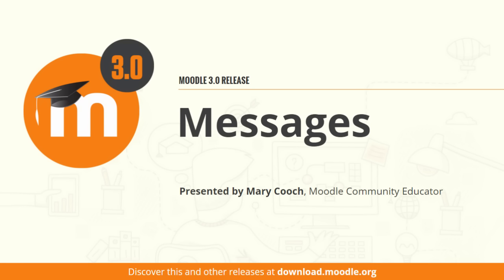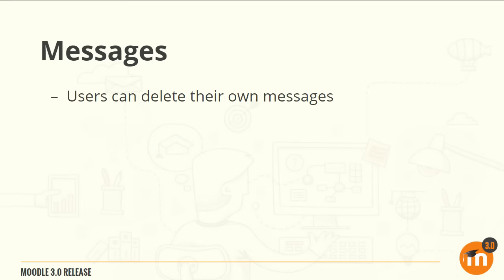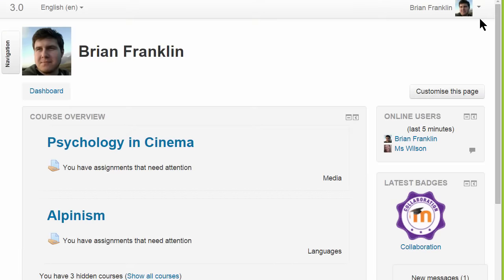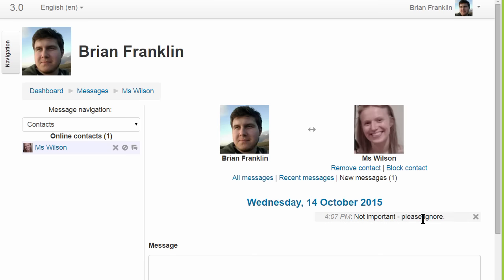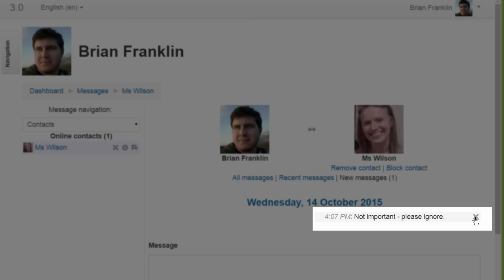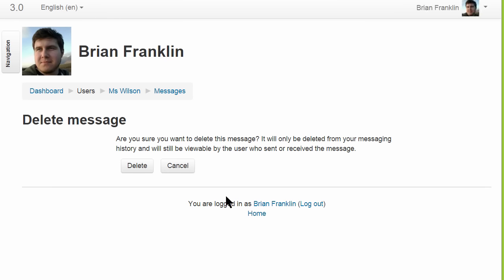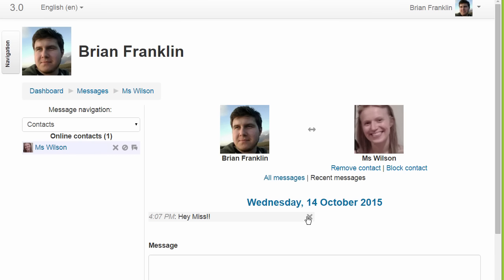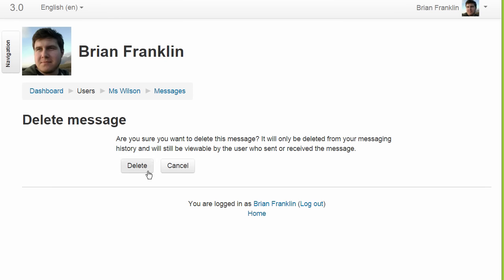Messages in Moodle 3.0